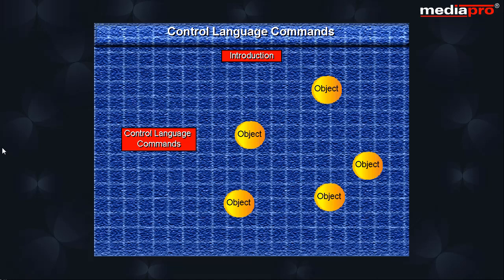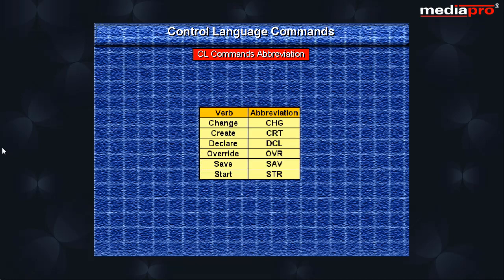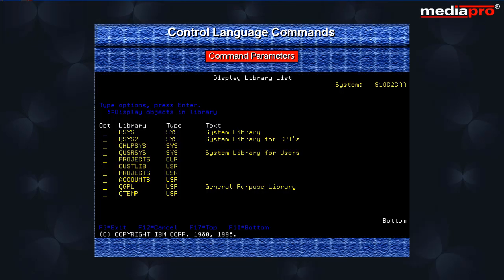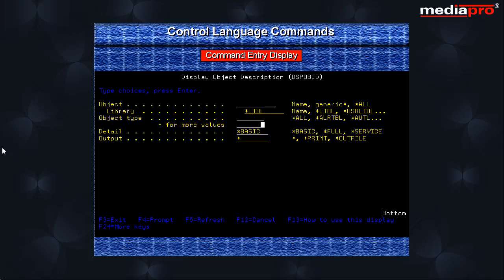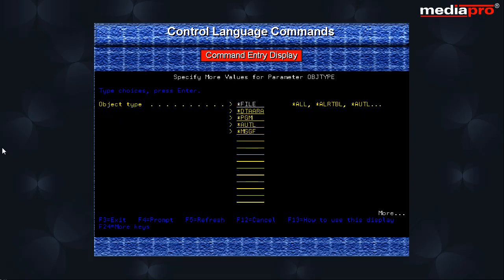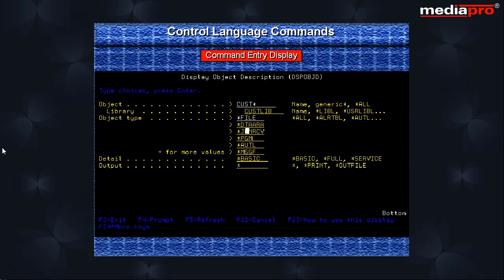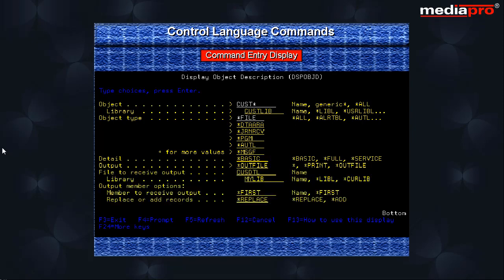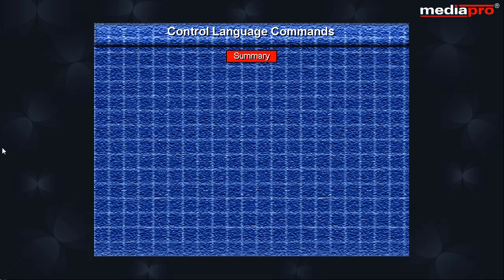Chapter 06 - Control Language Commands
This course is intended for system operators and discusses the various steps involved in starting and stopping the system.  The learner is introduced to the control panel on the AS/400 as well as how to read and interpret the display on the control panel. The course discusses a fundamental AS/400 concept – IPL or Initial Program Load, and discusses the various types of IPL that can be used to power on the system. The course also discusses situations when an attended IPL would be required and details the steps involved in the same. The learner is also taken through the ‘Power On and Off tasks menu’ that can be used to schedule automatic/specific ‘power on’ and ‘power off’ schedules’. The course discusses the various system values that are specific to IPL, and also talks about the system values that may be required to be changed during an attended IPL. Finally the course talks about powering down the system, the various tasks that need to be performed before the system could be powered down as well the different methods by which the system can be powered down.